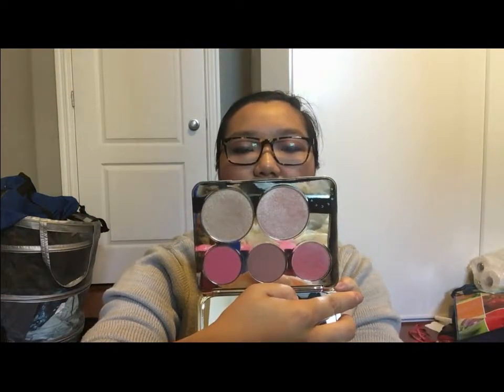Becca + JH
Sorry for not giving better arm swatches!  I was in a hurry when I filmed this and forgot to do them properly.  Also, when I went to return this, after tax, this palette was $70 CAD.